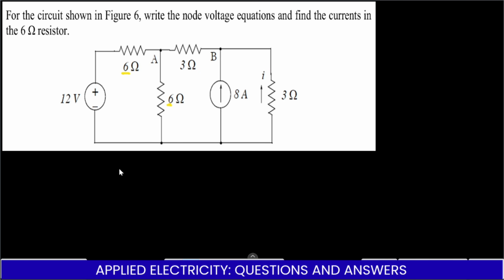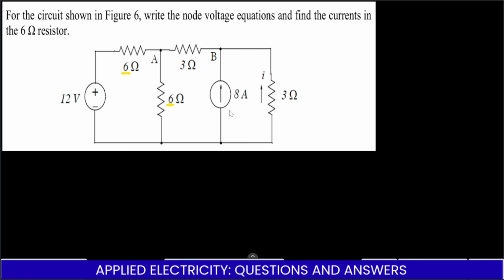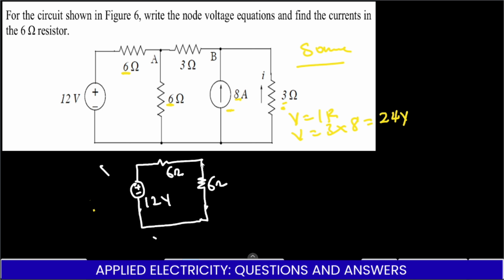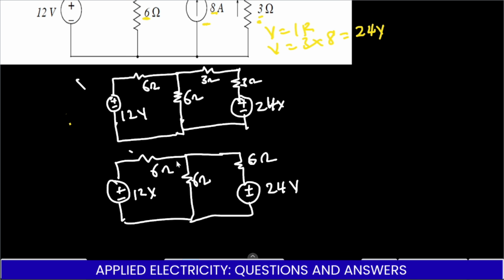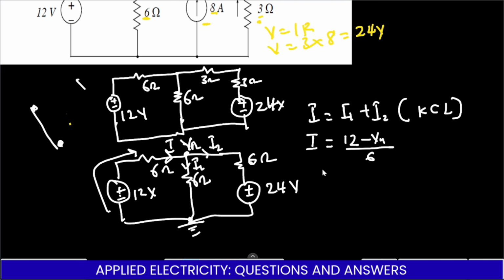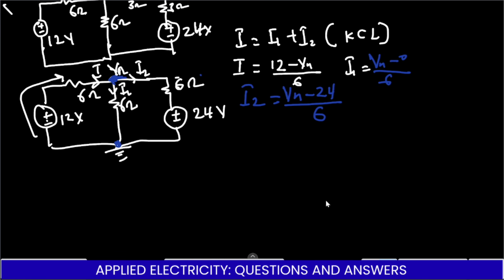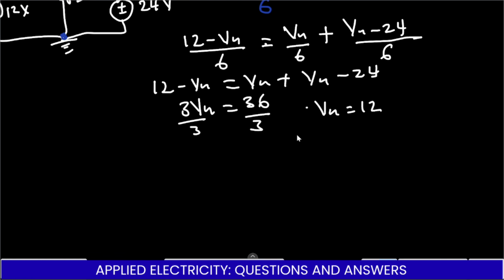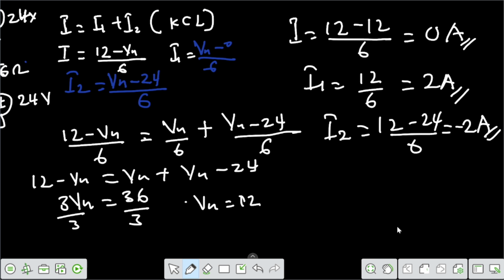✅ Node Voltage Method | Nodal Analysis Questions (Step-by-Step Solutions) | Faraday Jr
In this video, we solve Node Voltage (Nodal Analysis) questions, a fundamental method used in circuit analysis to determine voltages at different nodes in an electrical network.

Nodal analysis uses Kirchhoff’s Current Law (KCL) to form equations and solve for unknown node voltages.

In this tutorial, you will learn:

What the node voltage method is
How to apply Kirchhoff’s Current Law (KCL)
How to select a reference (ground) node
Forming and solving nodal equations
Step-by-step solution of exam-type questions

This topic is essential for students studying:

Electrical Engineering
Electronics Engineering
Applied Electricity
Circuit Theory

📚 Course: Circuit Analysis / Applied Electricity